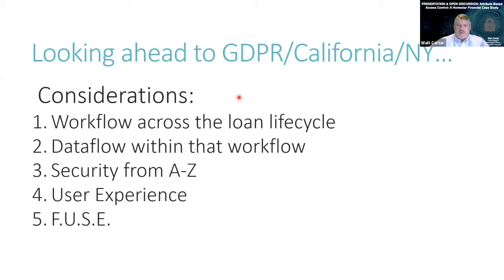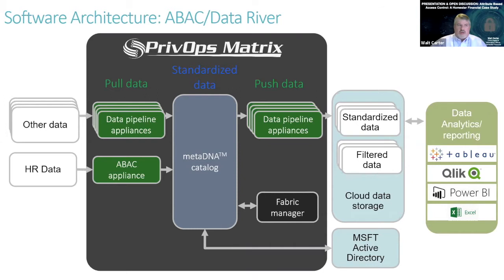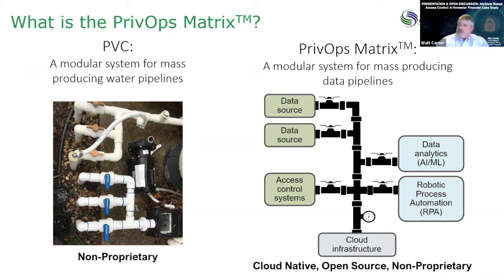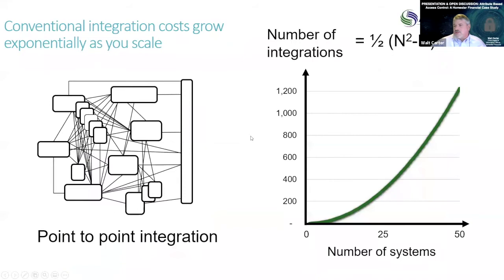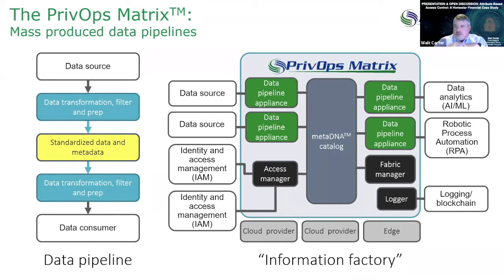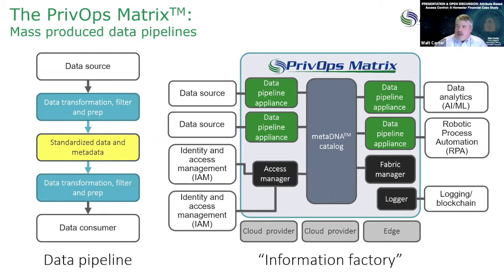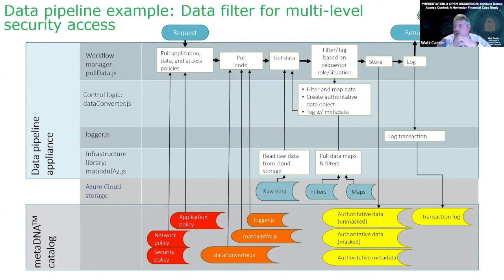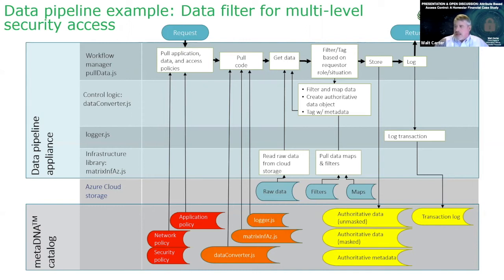Midmarket Virtual Forum: A Homestar Financial Case Study with Walt Carter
September of 2020, Walt Carter, Chief Digital and Information Officer at Homestar Financial Corporation, led a presentation and open discussion over Attribute Based Access Control: A Homestar Financial Case Study during our SINC Midmarket IT & Security Leaders Virtual Forum.